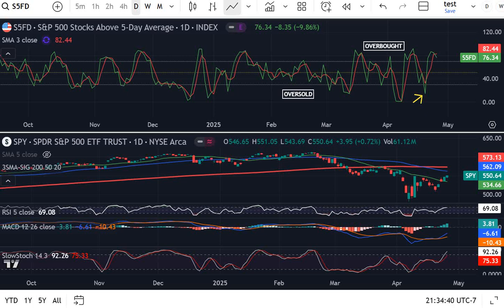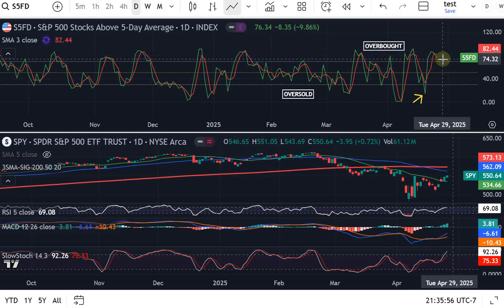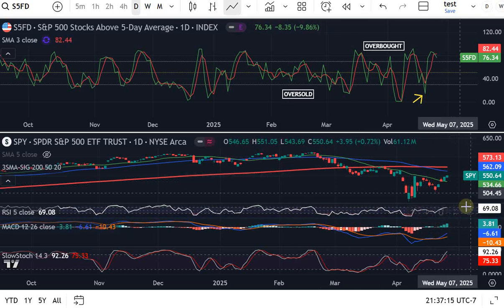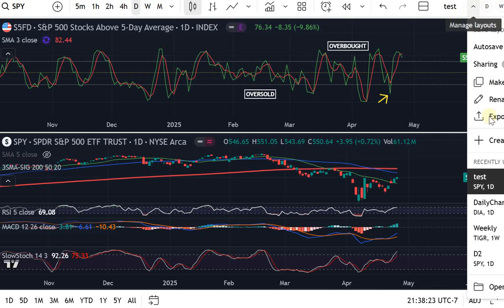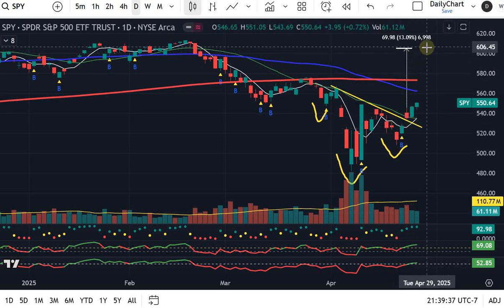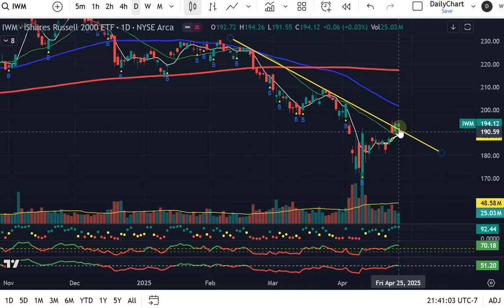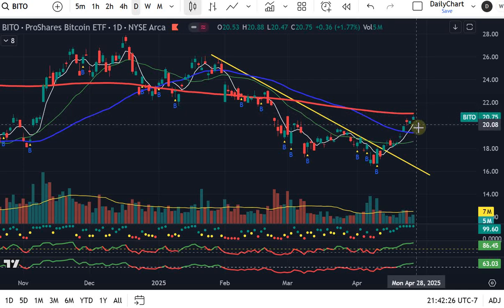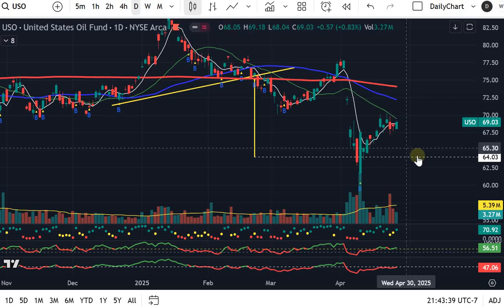3/27/25: Market Watch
Reviewing Market Breath along with SPY, QQQ, IWM, SMH, BITO, GLD, & USO